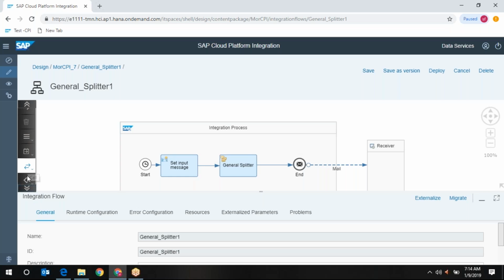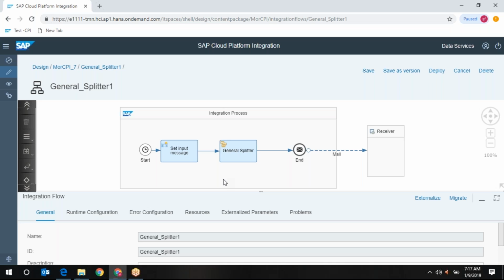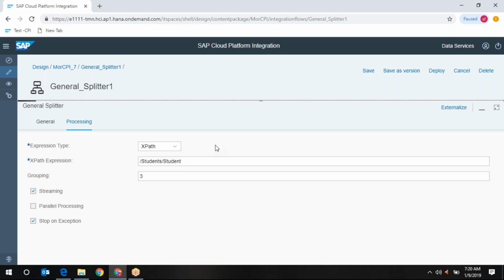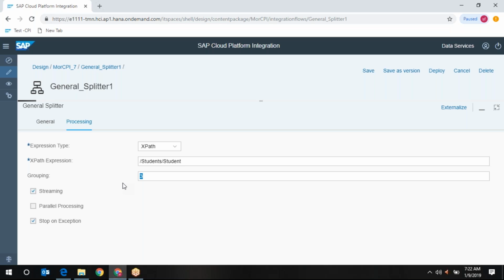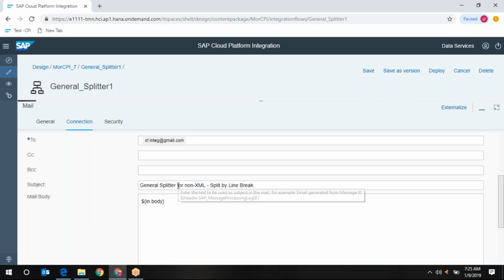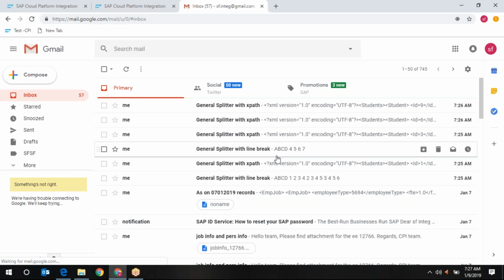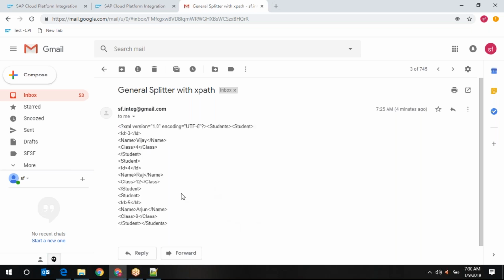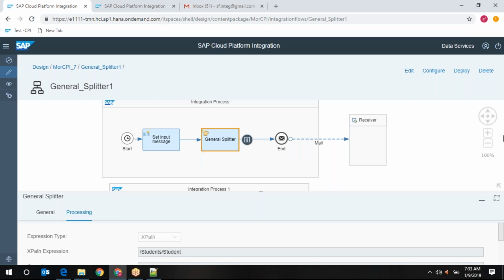SAP Cloud CPI general Splitter flow